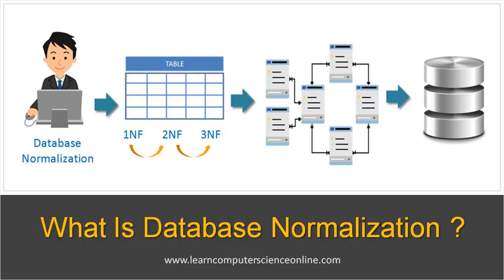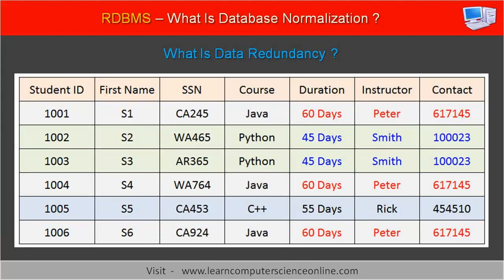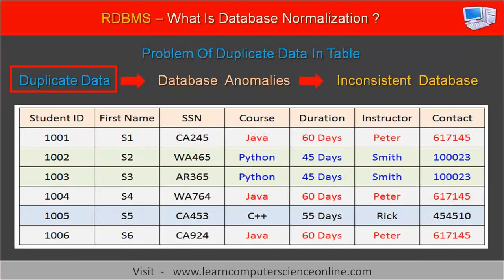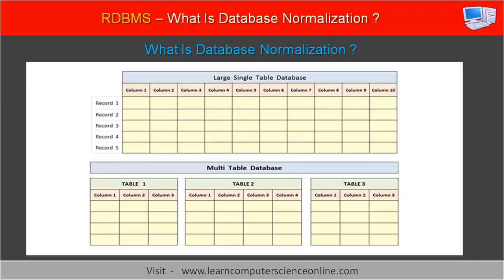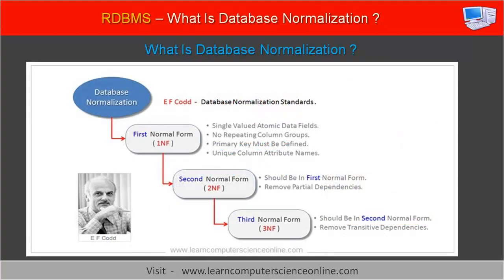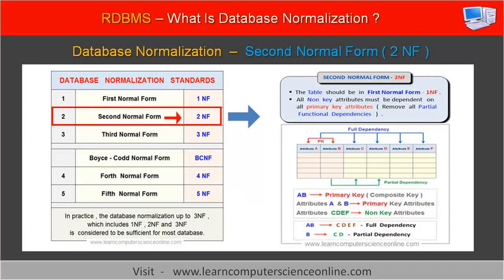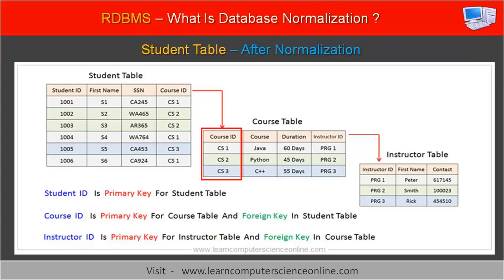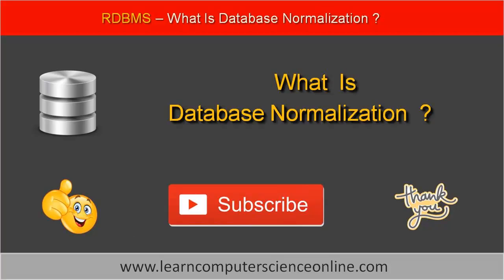Database Normalization In DBMS | Boyce Codd Normal Form ( BCNF ) And 1NF 2NF 3NF Explained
Database Normalization In DBMS.
The database normalization is the process of simplifying the database structure by splitting up larger tables into smaller tables.
The database is an important component of the software projects where database operations are required . The efficiency and the accuracy of the software application depends upon the database performance.
The database normalization is an important step which helps the database designers to eliminate the duplication of data which leads to database anomalies .
In this tutorial , you will learn what is database normalization , why do we need to normalize the database , how database normalization is done step by step .
Further , we will also discuss the database normalization standards 1NF , 2 NF 3NF as defined by E F Codd and boyce Codd 4NF , 5 NF BCNF normal forms.